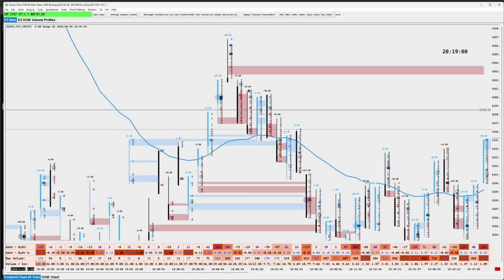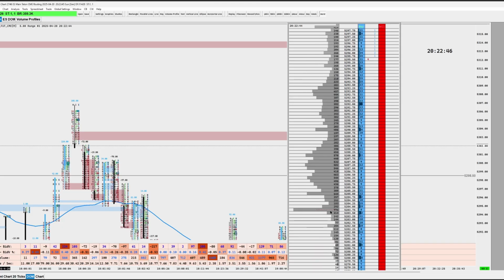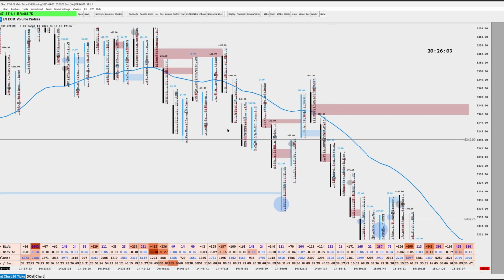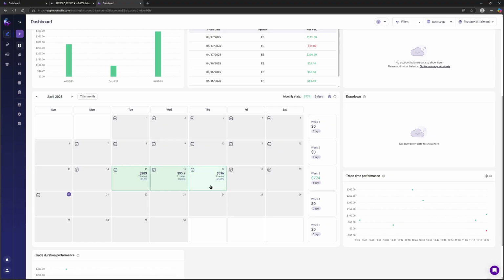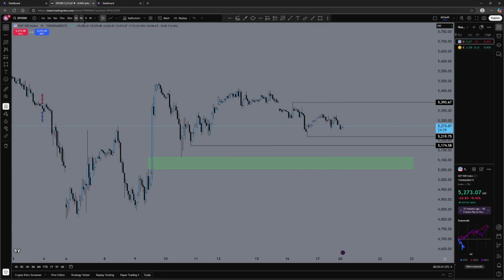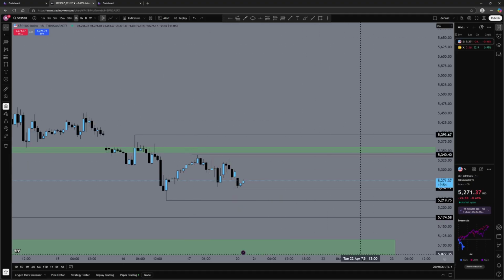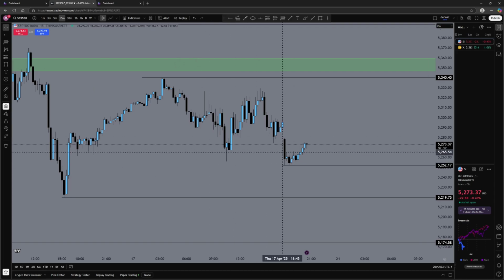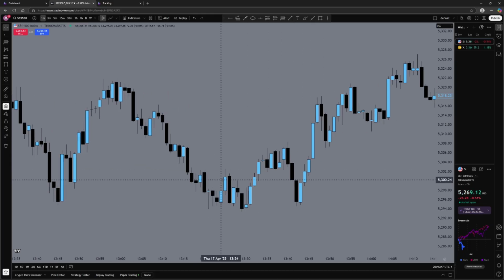Posting till I'm profitable. going over Es levels and talking bull.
Going to be posting a video till I make some progress. going to lock in for a while.